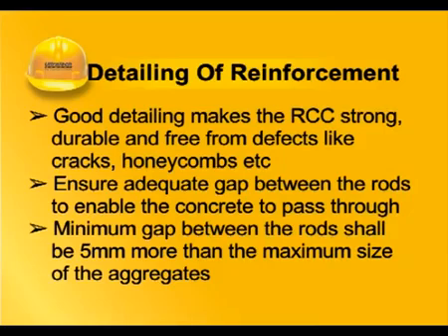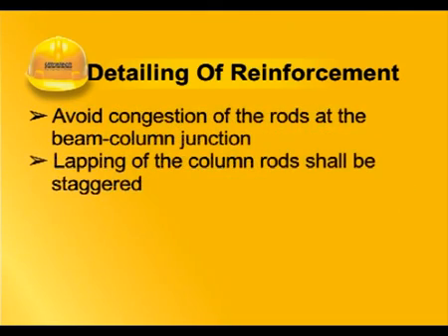Detailing Of Reinforcement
All kind of construction workers found at one place to build your dream home. @workers ADDA